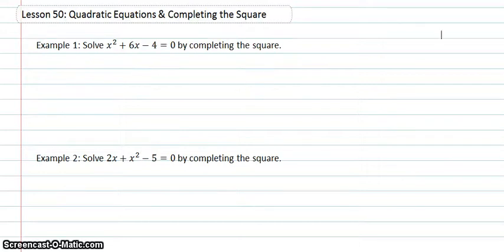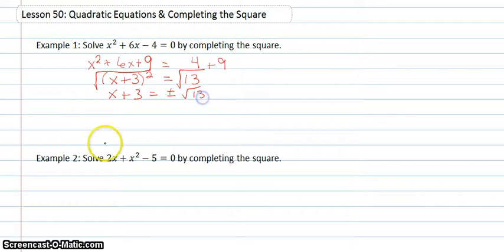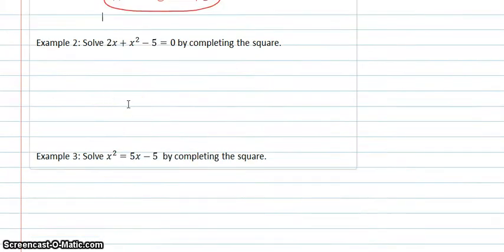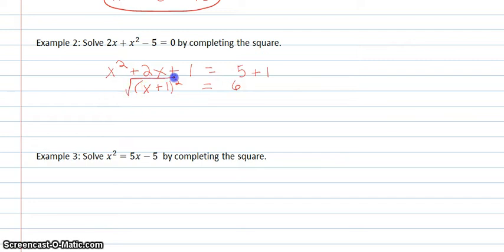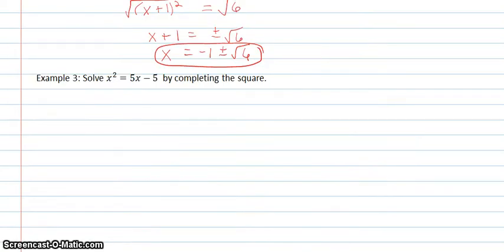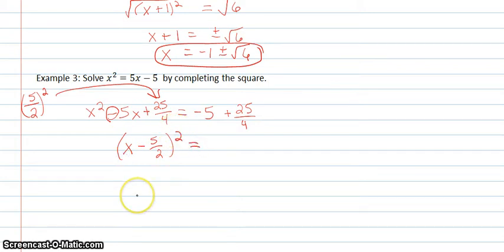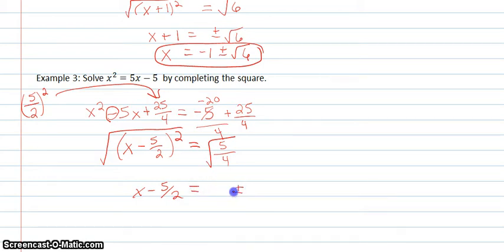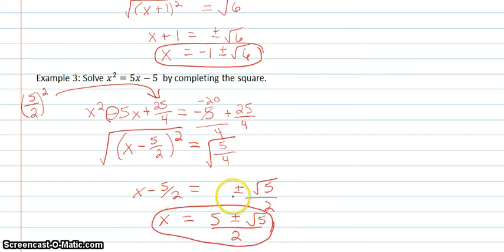Saxon Algebra 2: Lesson 50 Examples